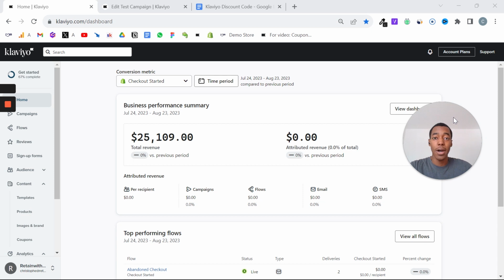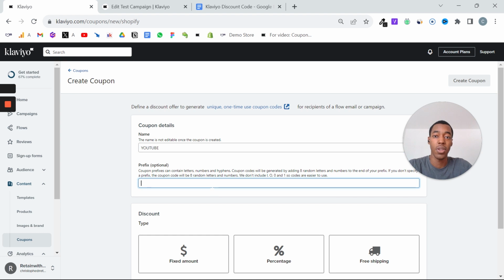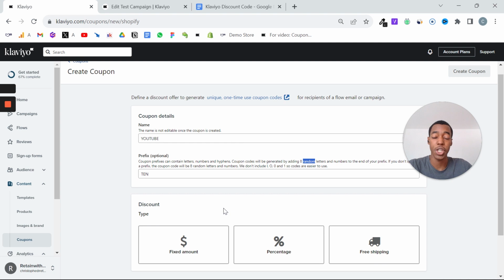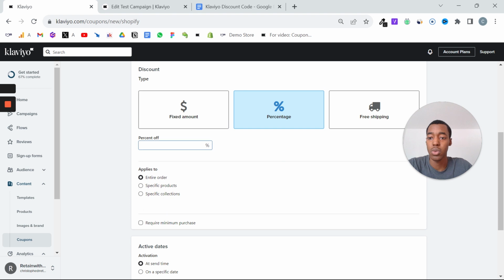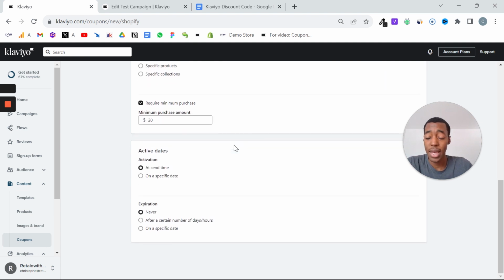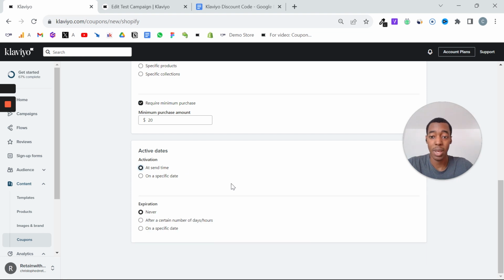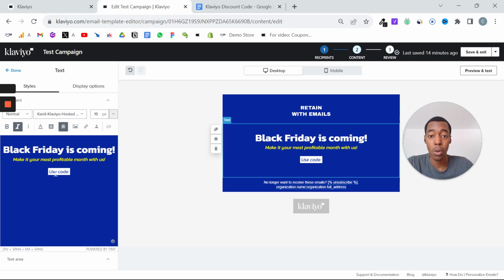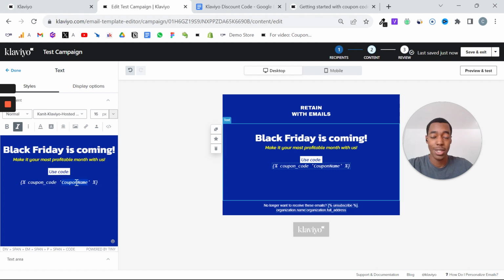How To Create Coupon Code In Klaviyo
How To Create Coupon Code In Klaviyo: Step-by-step tutorial. You'll see how to give away percentage off, fixed amount and free shipping from Klaviyo. Static discount in Shopify can easily be shared online and you obviously don't want that. Create dynamic ones and it will never happen to you. Keep your profit margins high.

How To Make Dynamic Coupon Codes Klaviyo - Chapters:
0:00 Dynamic vs. Static code
0:28 Create your coupon code
4:02 Add the coupon to an email